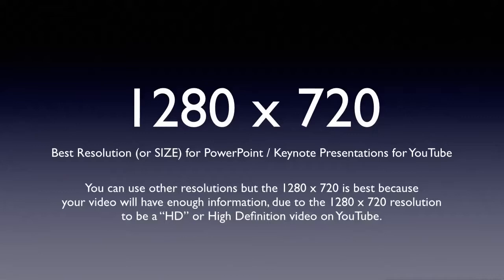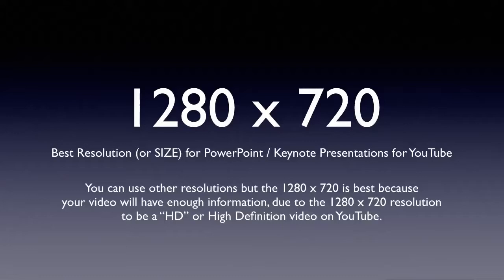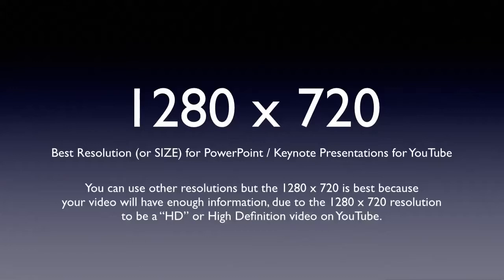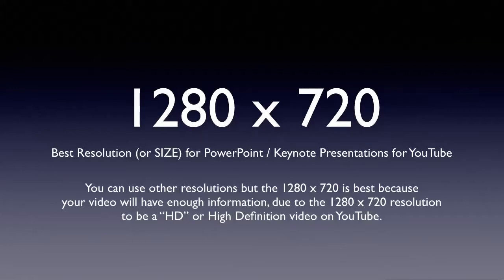HD Resolution For YouTube Is 1280x720